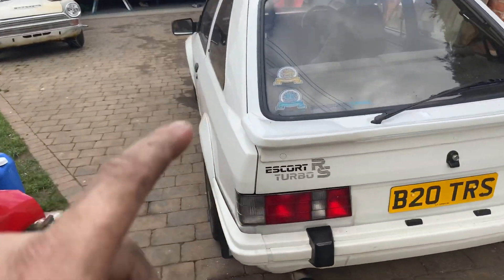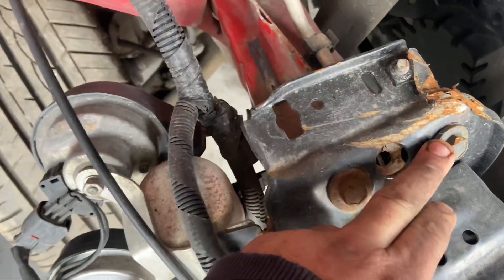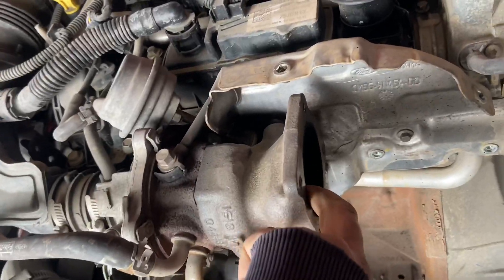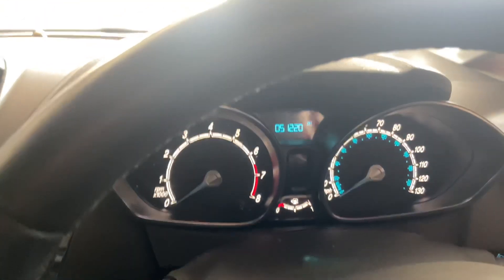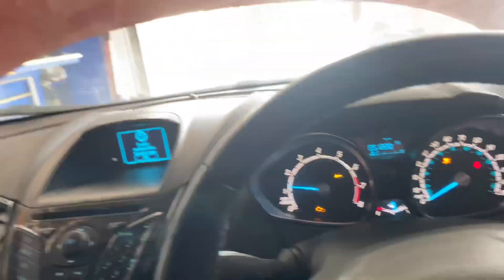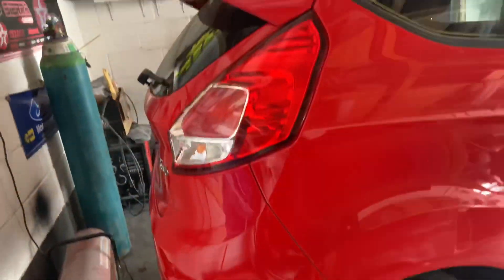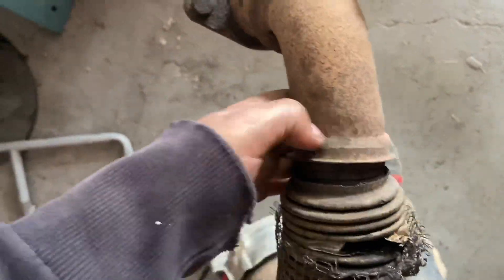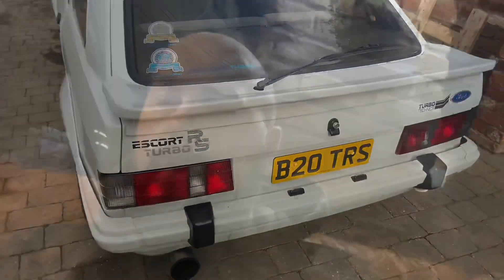Have i bought a Lemon Fiesta ecoboost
Copart non runner have I bought a dud???